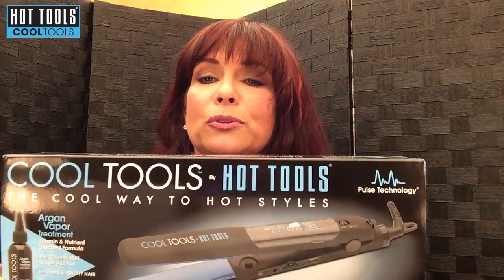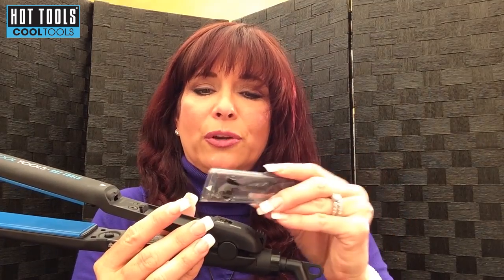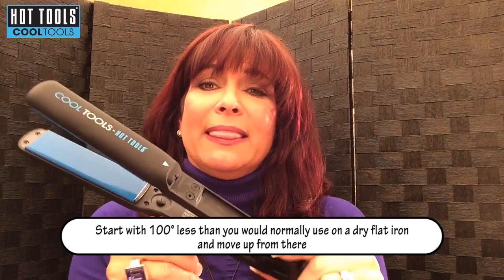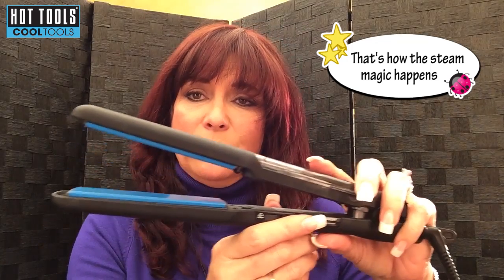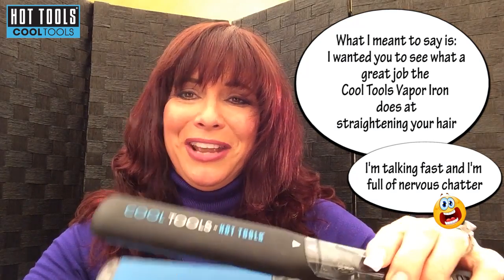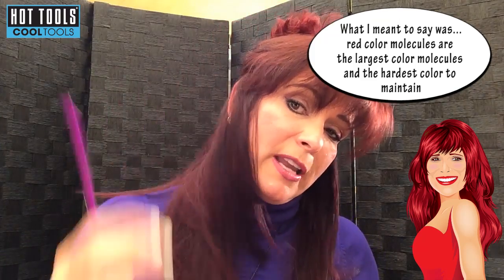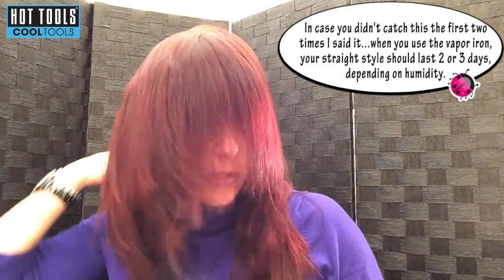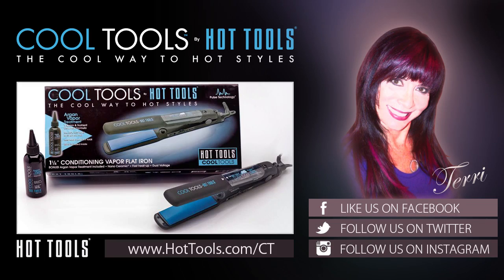CoolTools by Hot Tools Argan Vapor Iron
This is a video on how to use the Hot Tools Cool Tools Argan Vapor Conditioning Flat Iron.